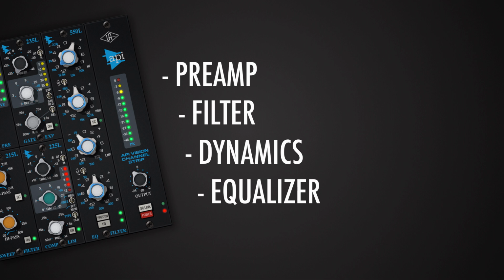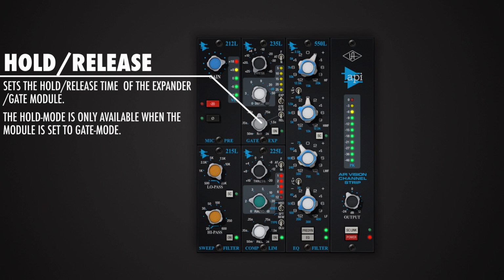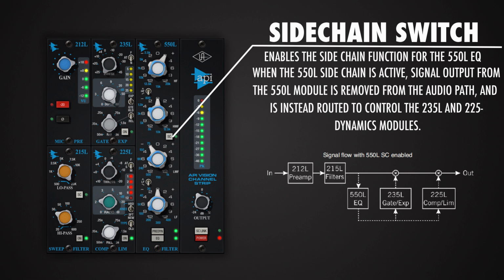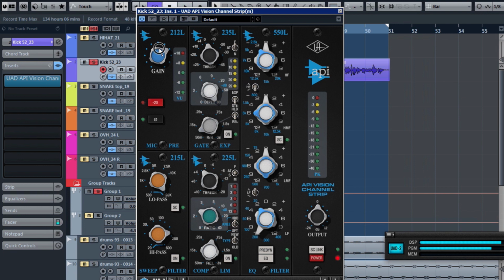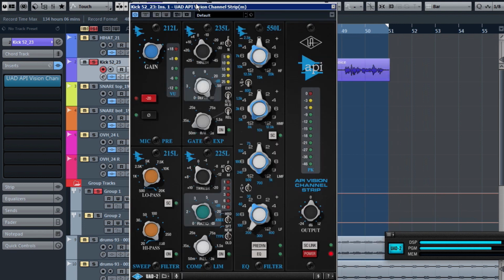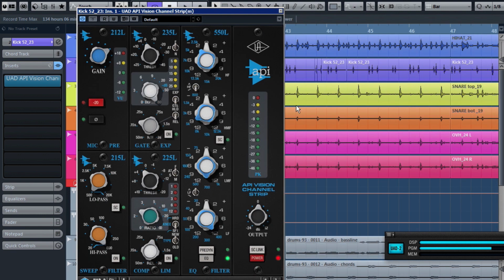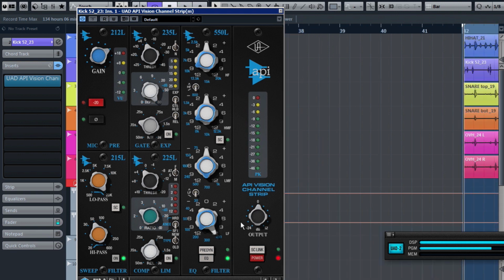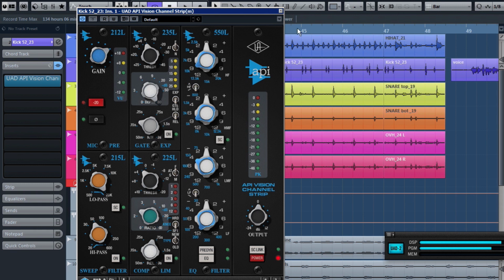UAD - API vision channelstrip (complete walkthrough)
In this plugin Walkthrough I'm looking at the API vision plugin, which is a Universal Audio plugin for UAD cards. The plugin is very well modeled after the original hardware version of the API console.

The API channelstrip is a full API console's channelstrip including the emulation of the 212L  preamp with 2520 API op-amp, 215L filters, 235L Gate/Expander, 225L compressor and the 550L Equalizer.

It captures the tonal qualities and character of the original hardware, including the harmonic distortion caused by it's components.

In this video I'm doing a complete walkthrough.